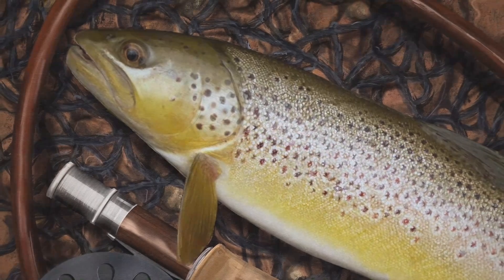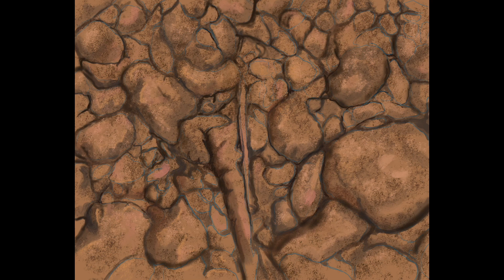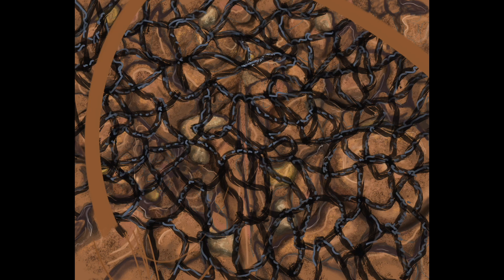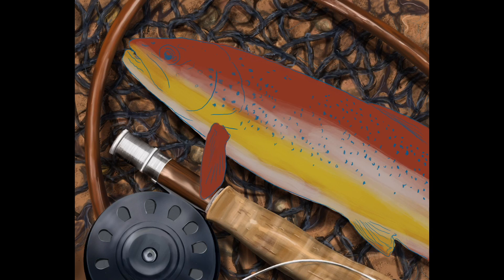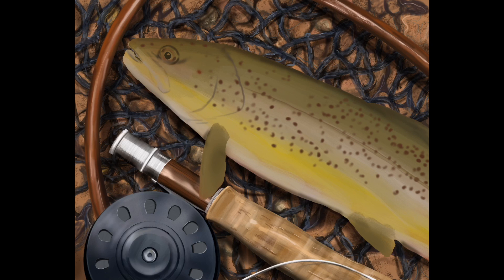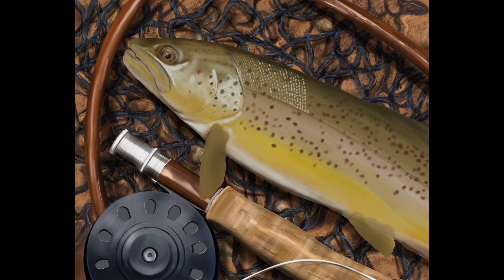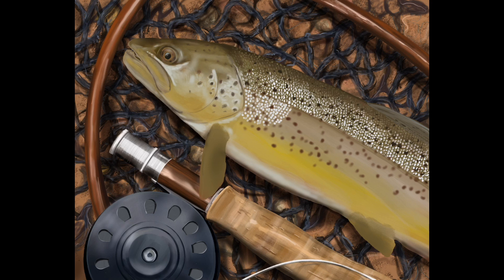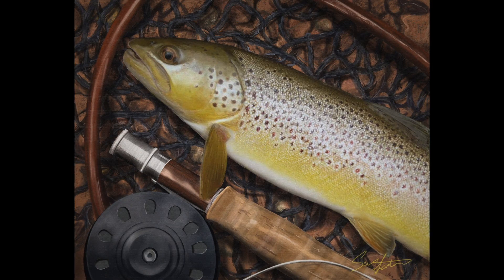Brown Trout Speedpaint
Brown trout done on Ipad Pro in Procreate with apple pencil